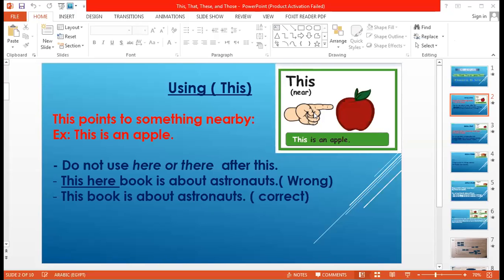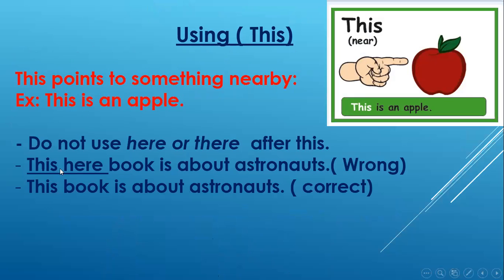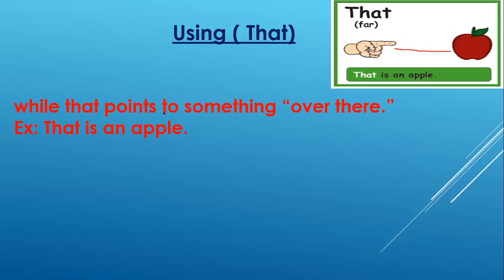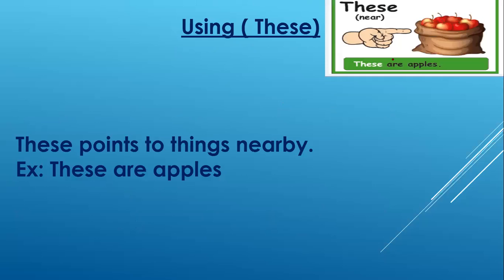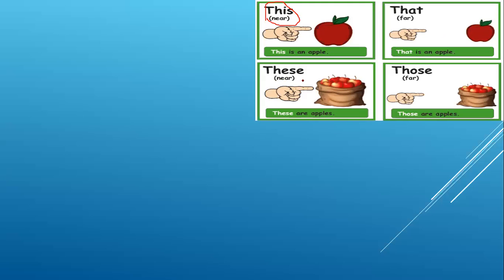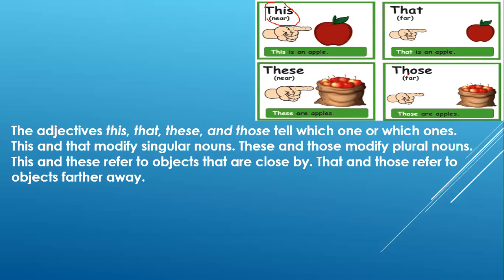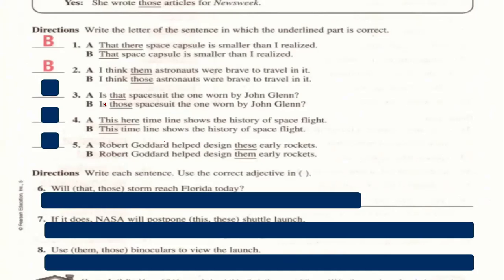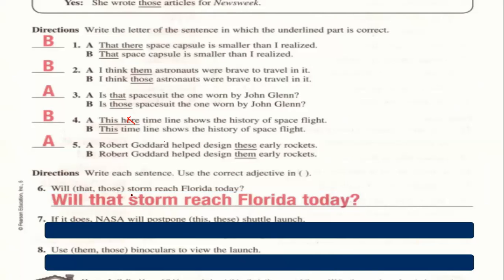This, That, These, and Those